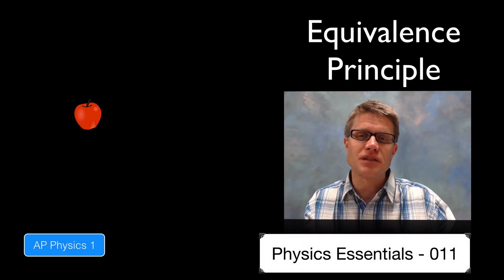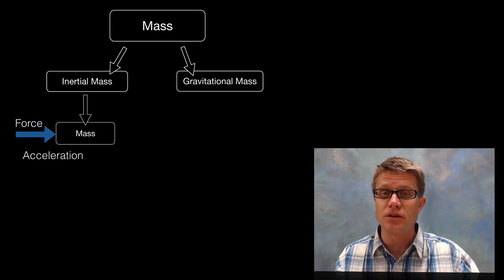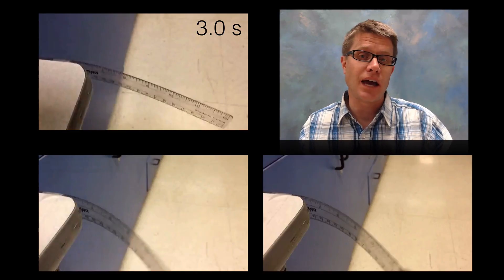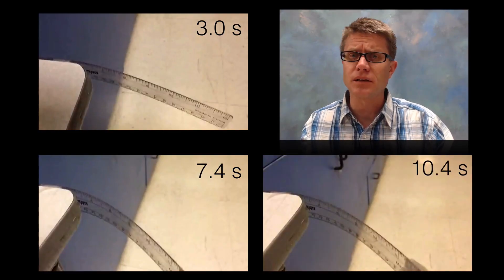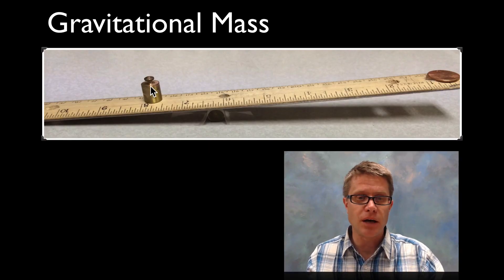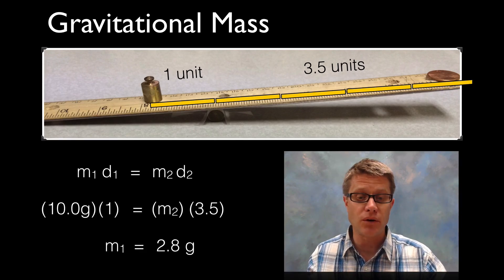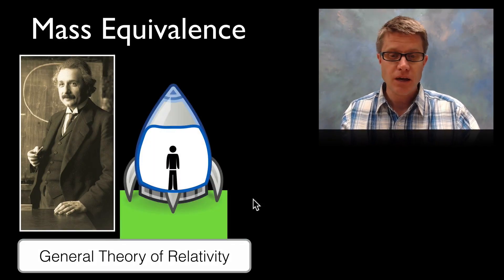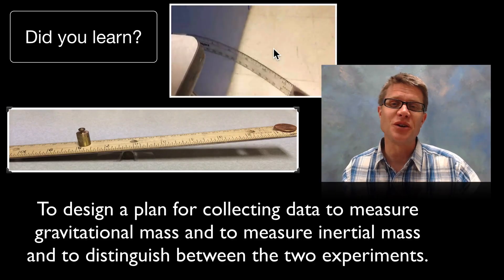Equivalence Principle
011 - Equivalence Principle

In this video Paul Andersen explains how inertial mass and gravitational mass are equivalent.  He shows you too simple methods for calculated individual inertial mass and gravitational mass.  Albert Einstein used this principle to build his general theory of relativity.

"File:Einstein 1921 by F Schmutzer.jpg." Wikipedia, the Free Encyclopedia. Accessed May 11, 2014.
"File:GodfreyKneller-IsaacNewton-1689.jpg." Wikipedia, the Free Encyclopedia. Accessed May 11, 2014.
"File:The Leaning Tower of Pisa SB.jpeg." Wikipedia, the Free Encyclopedia. Accessed May 11, 2014.
"Galileo Galilei." Wikipedia, the Free Encyclopedia, May 8, 2014.